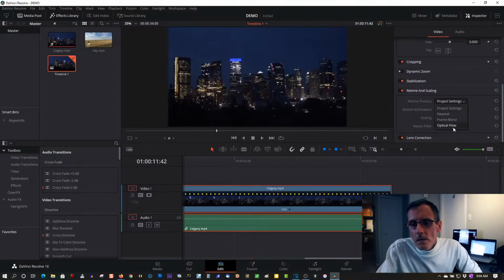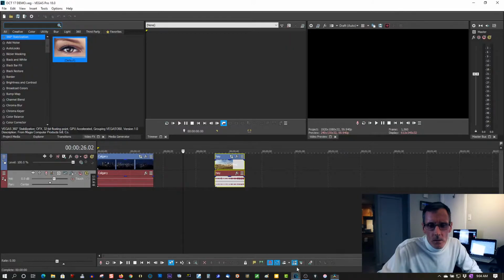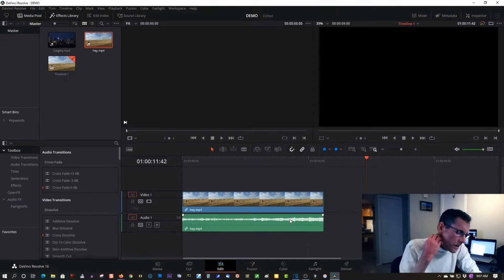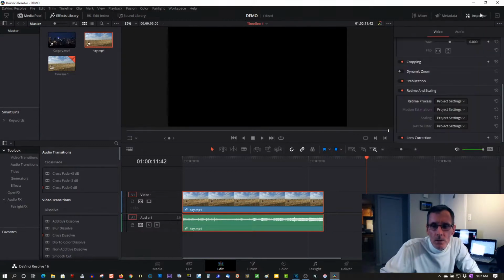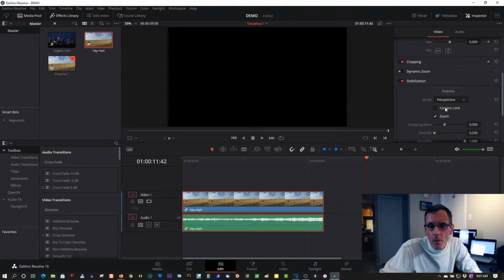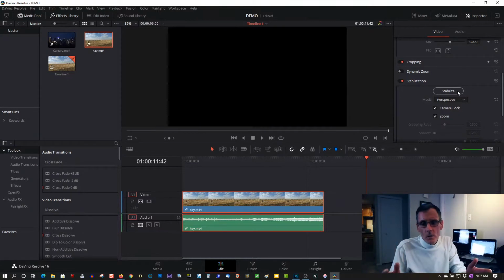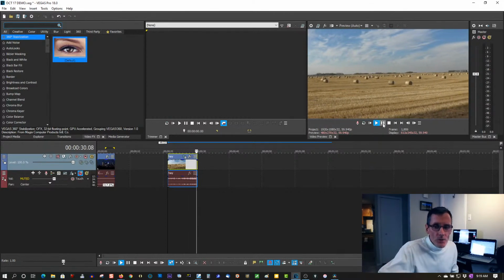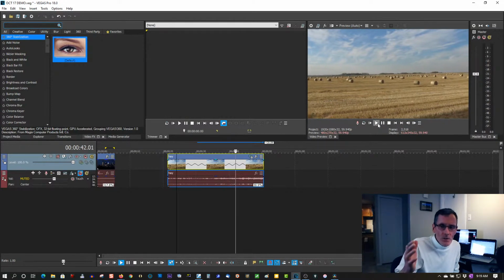DaVinci Resolve 16 vs Vegas Pro 18, you be the judge.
In this video I will compare Vegas Pro to DaVinci Resolve